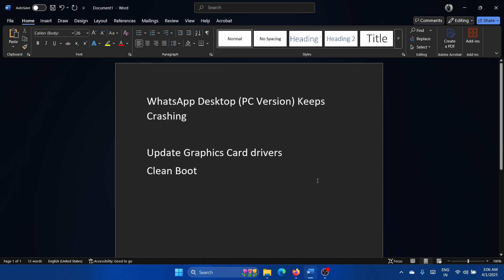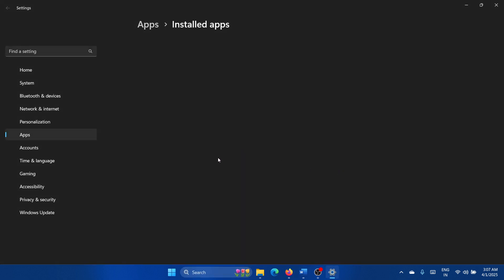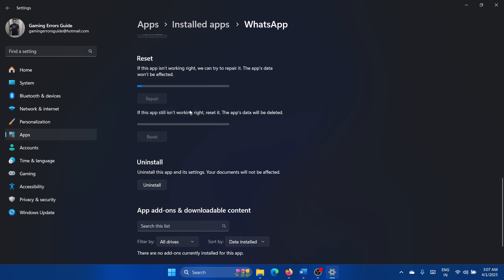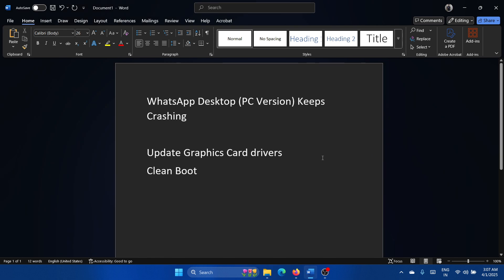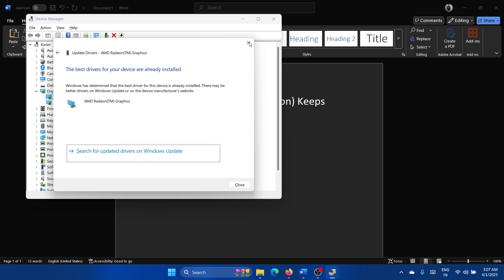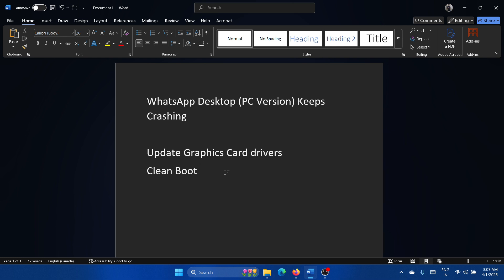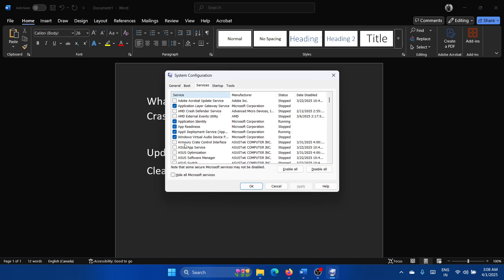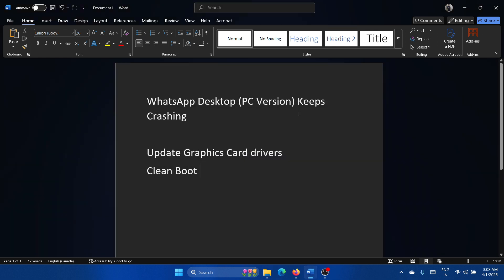How to Fix WhatsApp Desktop PC Version Keeps Crashing on Windows 11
Video Title: How to Fix WhatsApp Desktop PC Version Keeps Crashing on Windows 11

If you wish to fix WhatsApp Desktop PC Version Keeps Crashing on Windows 11, then please watch this video.